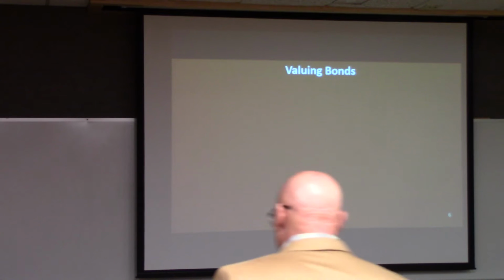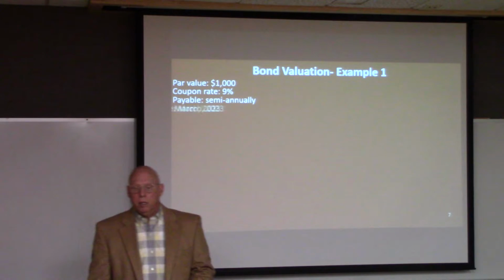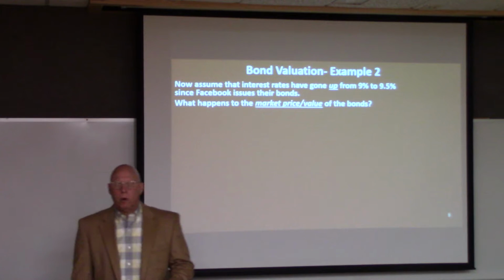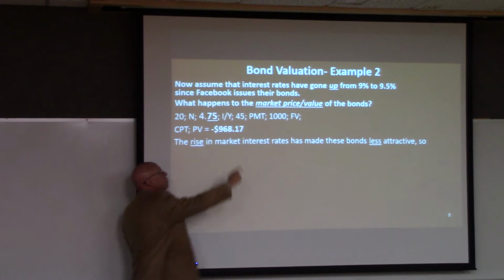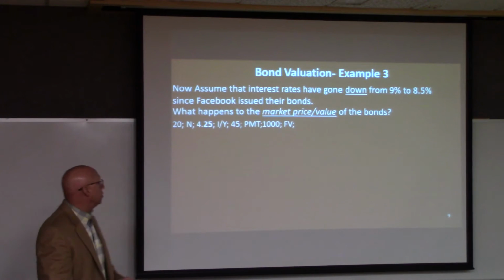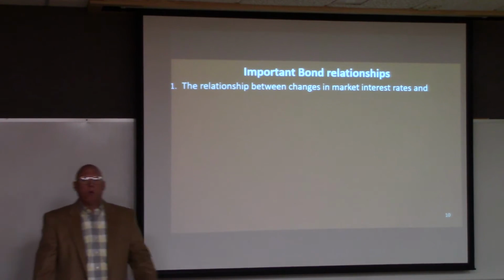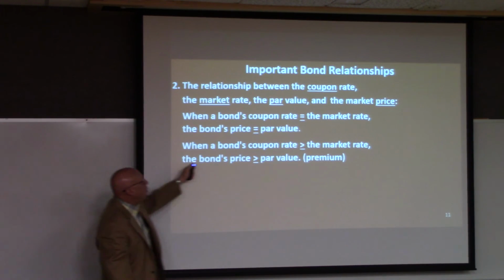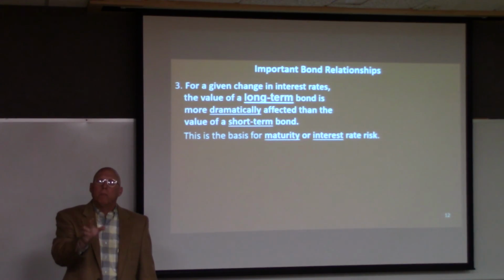Inv Chp 17 Clip 2 Slides 6 12